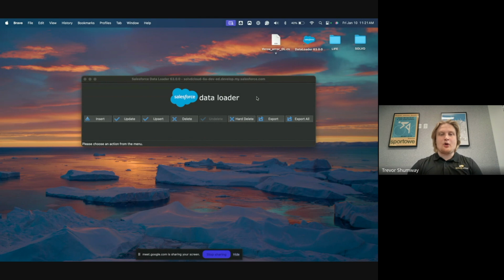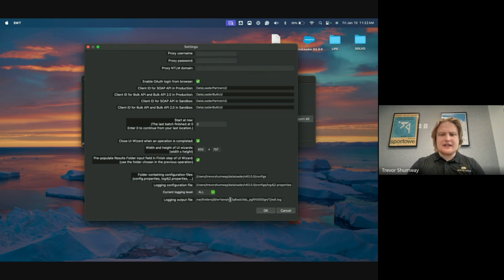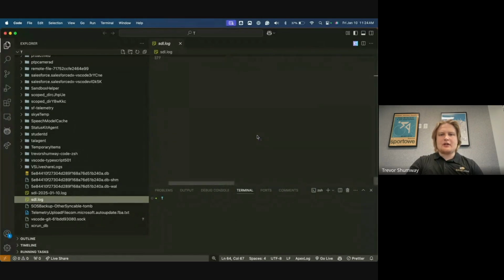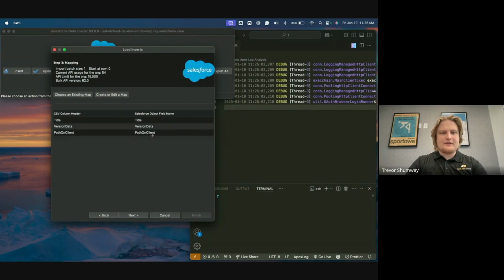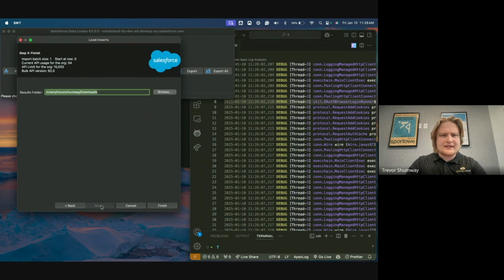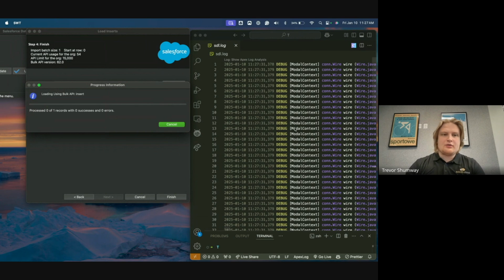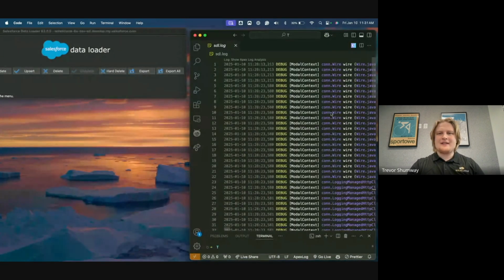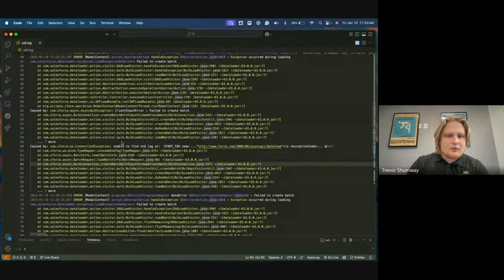What does the Salesforce Data Loader “Unable to create batch” error message mean?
Are you encountering the "Unable to create batch" error message while using Salesforce Data Loader? You're not alone! This error can be frustrating, especially when your success and error reports aren't being generated, leaving you in the dark about your data upload process.

In this video, we'll break down:
✅ What the "Unable to create batch" error means.
✅ Step-by-step solutions to fix the error and ensure your Data Loader runs smoothly.
✅ Why your success and error reports might not be appearing—and how to resolve this quickly.

Whether you're a Salesforce admin or a data upload novice, this video will provide the clarity and guidance you need to troubleshoot these problems effectively. Music from Free To Use